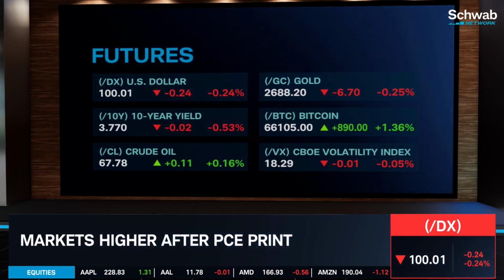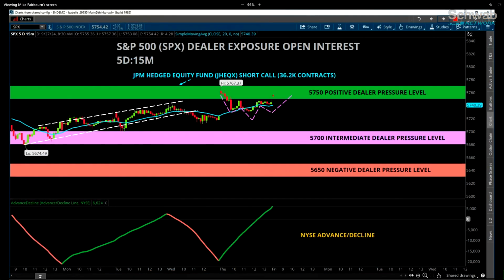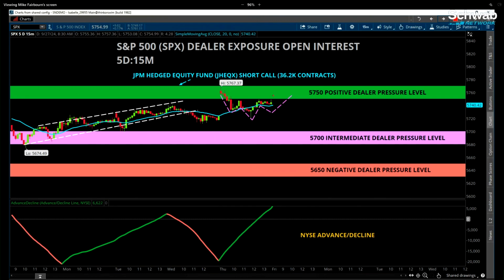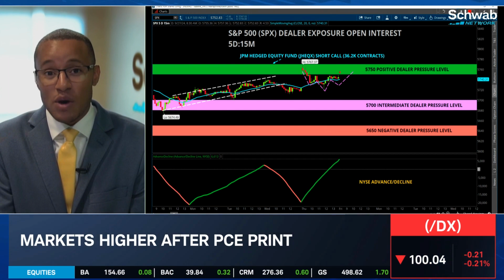Chip Stocks, Market Breadth Key for SPX Breakthrough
Markets are up after PCE came in cooler than expected, but Kevin Green hopes to see more aggression to the upside. A catalyst needs to nudge the markets, which Kevin says can come from a boost in semiconductors and widening market breadth.